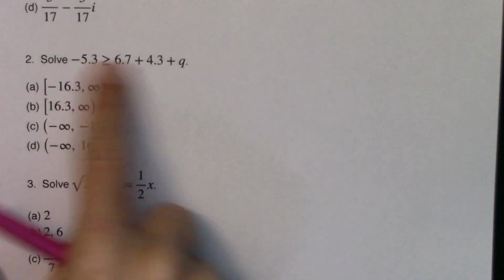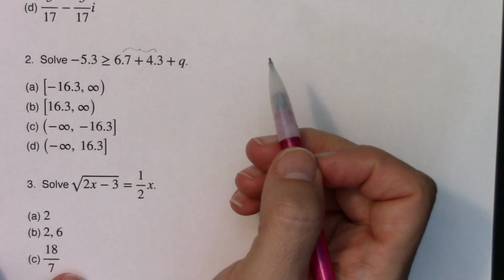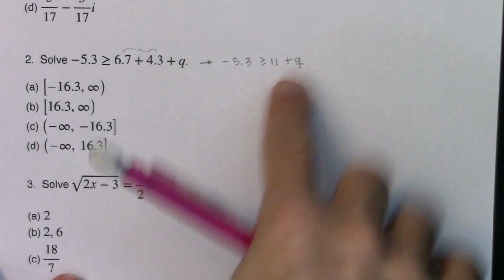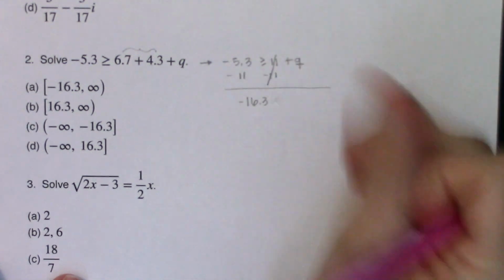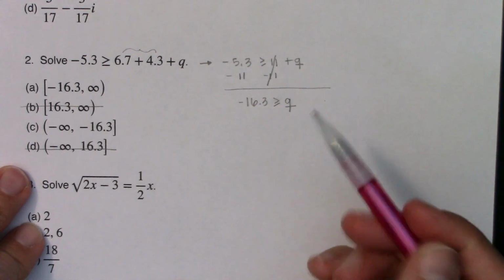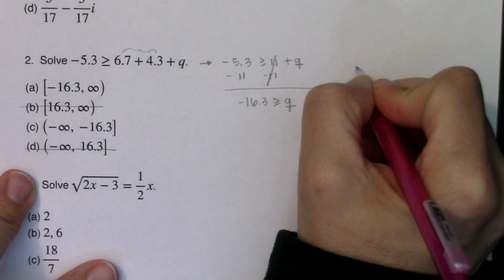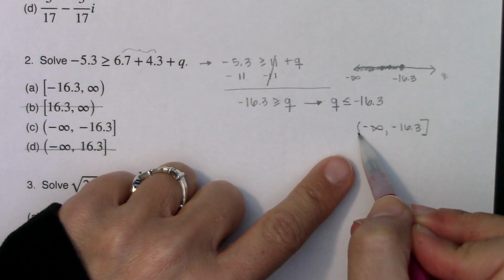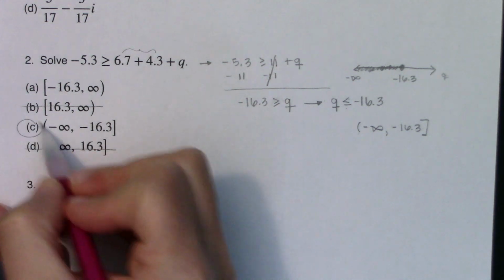Math 21 Sample Midterm 1 MC2